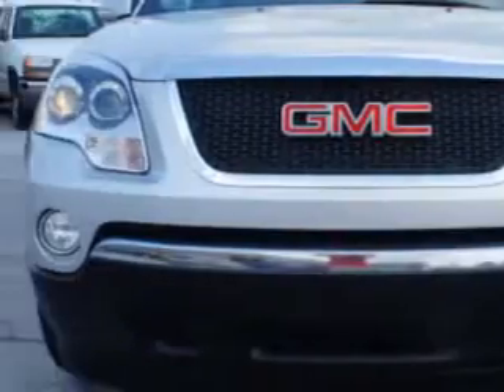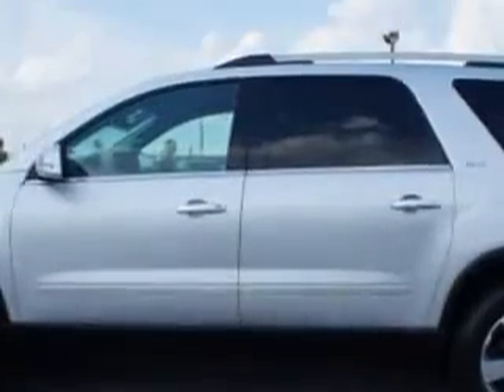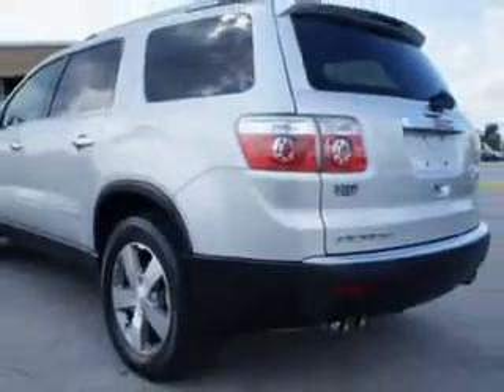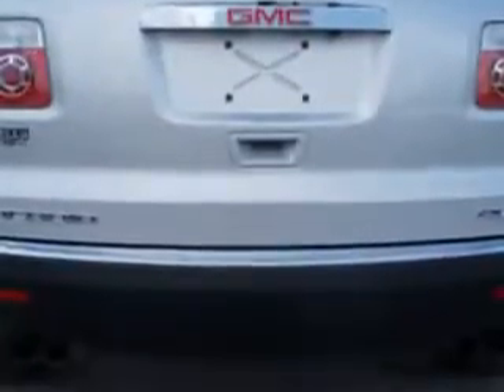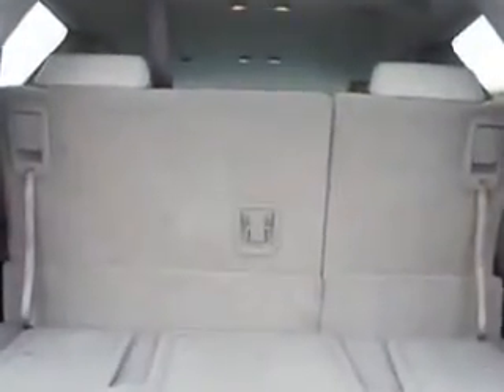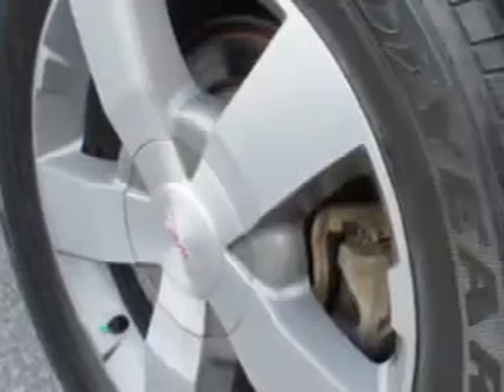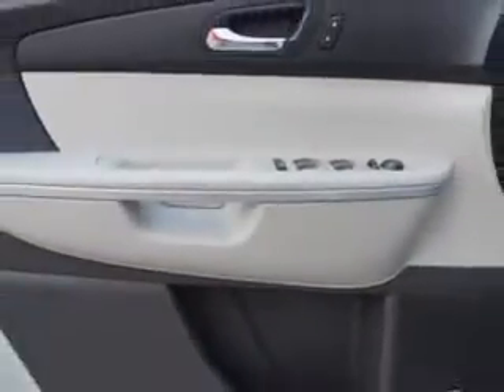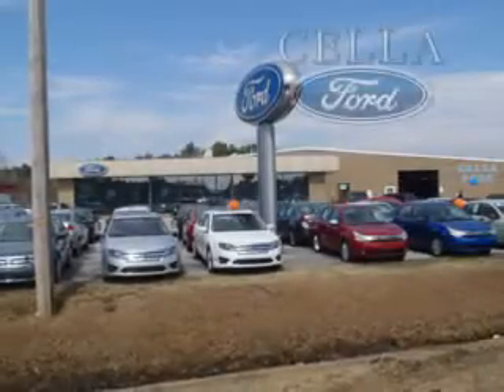2012 GMC Acadia Cella Ford New Bern, NC 28561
GMC Acadia At Cella Ford, we know you are looking for a vehicle to solve everyday task. Whether loading the kids soccer equipment or having a night out with your friends. You will have the room you need making those everyday task an ease to accomplish. Imagine driving this Summit White Gmc Acadia SUV AWD, equipped with a 6 Cylinder engine and an automatic transmission. Enjoy an impressive 23 miles to the gallon on this family SUV with features like Remote Power Door Locks, Rear Stereo Controls, Heated Driver and Passenger Seating, Rear Captains Chairs, Heated Outside Mirrors, Rear Air Conditioning, Rear Spoiler, Power Driver and Passenger Seating, 7 Passenger Seating, Turn Signal Mirrors, Back Up Camera, Tire Pressure Monitoring System, Ambient Light Package, Remote Ignition System, Auto-Dimming Mirrors, on steering wheel audio and cruise controls, and much more. Enjoy the drive, feel safe, and have peace of mind in this Gmc Acadia. See us at Cella Ford today!
MILES: 54,867
VIN:1GKKVRED3CJ104964